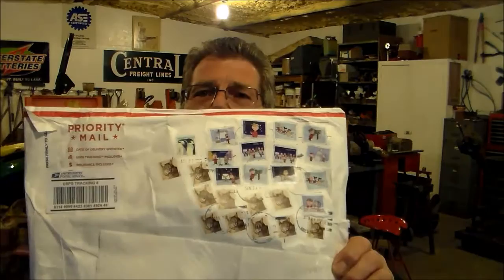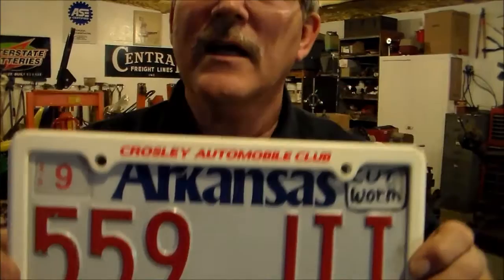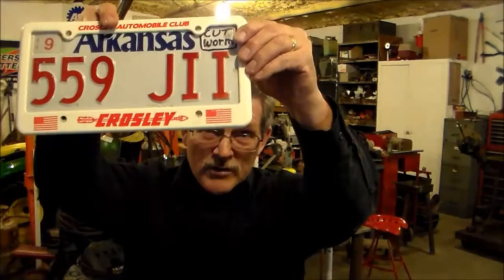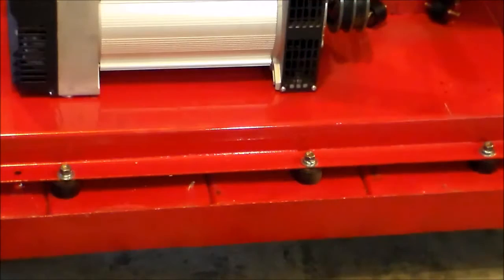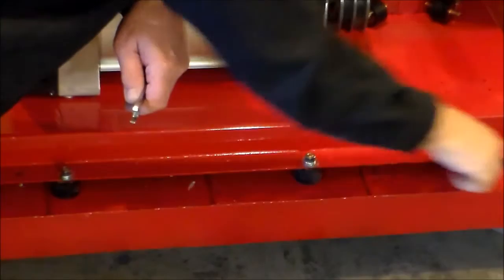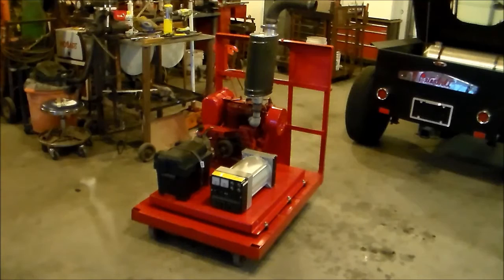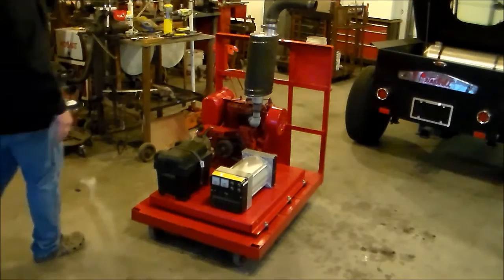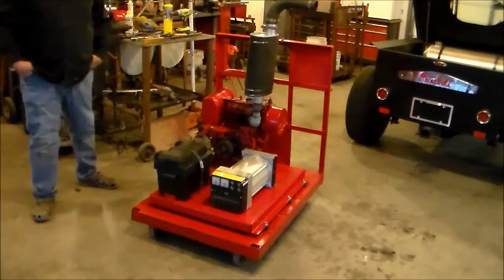Rubber Mounts and a Mail Call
Installed rubber mounts on the Gen-set making it much quieter. And a Mail Call. ...Wah Hoo!
Cutworm 59, TheDisorderly1, and  fix it with biskit